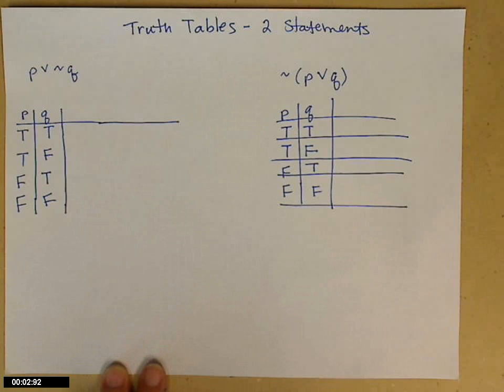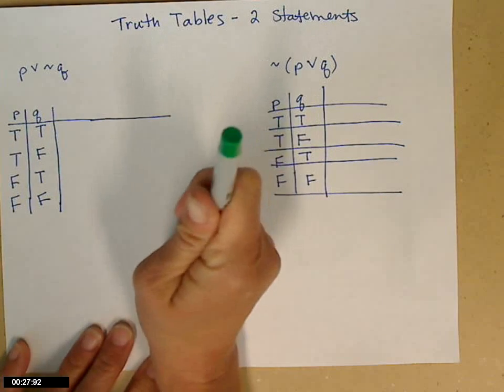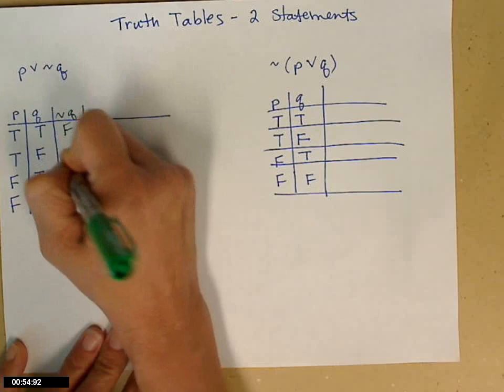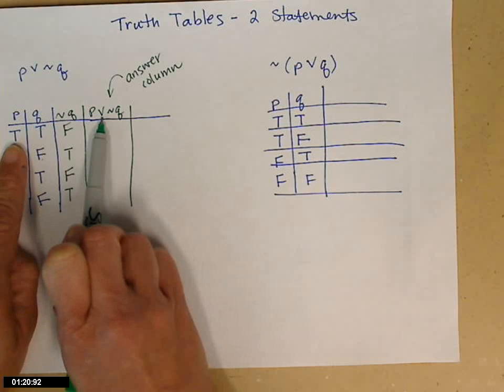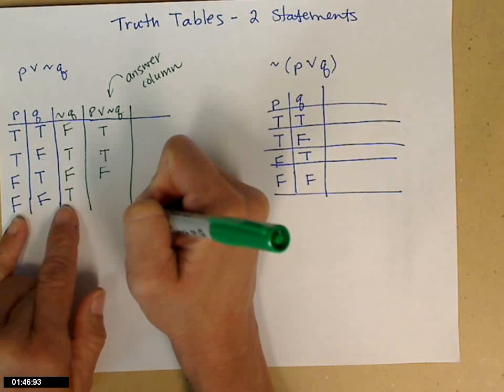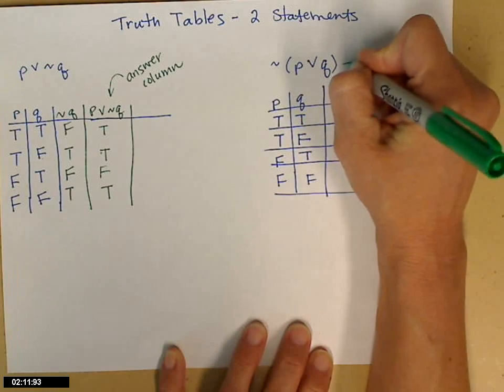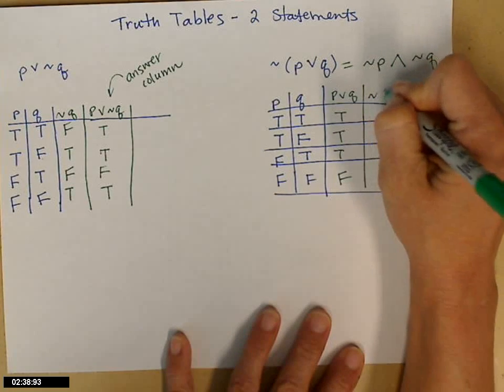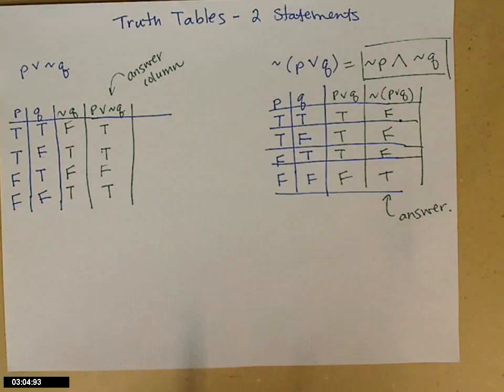Truth Tables with 2 statements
2 e